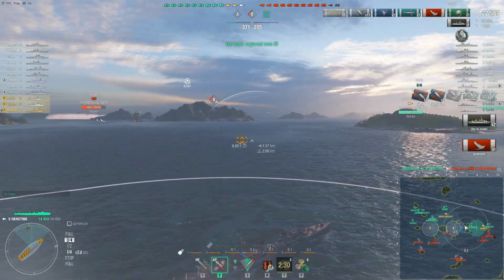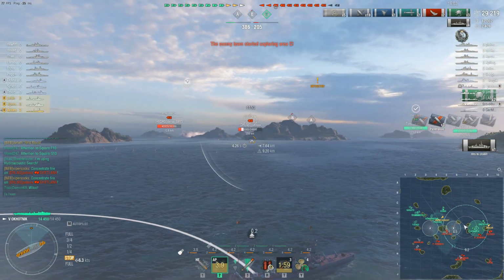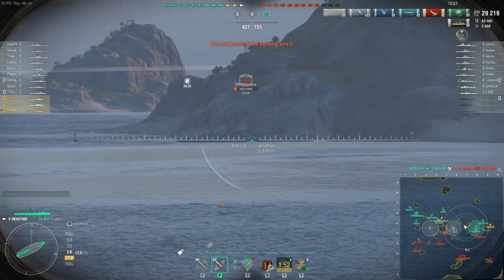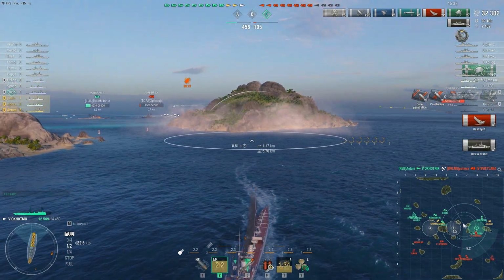World of Warships: Okhotnik, Paid Actors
I am still laughing.